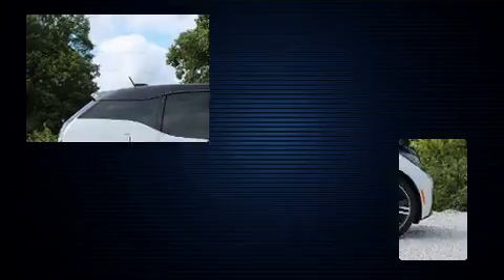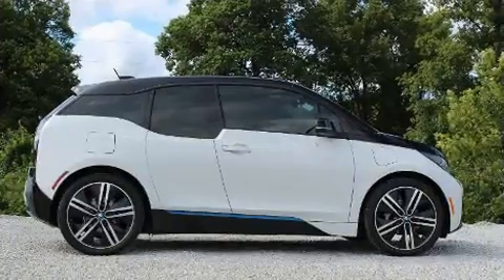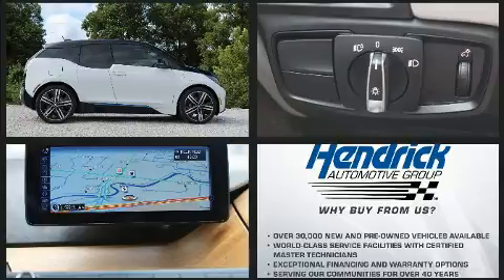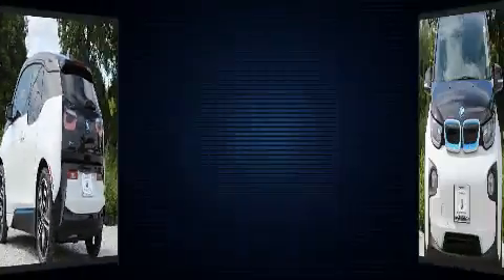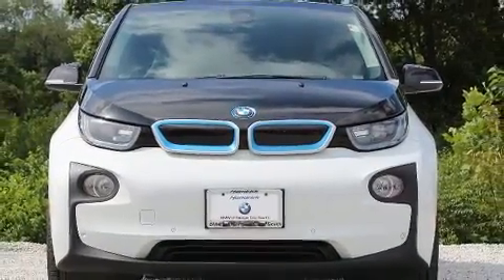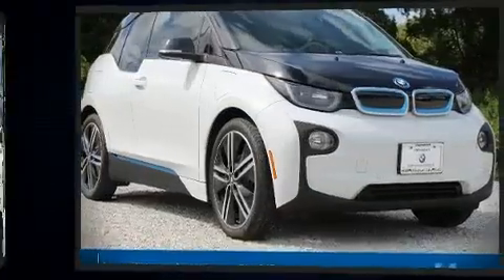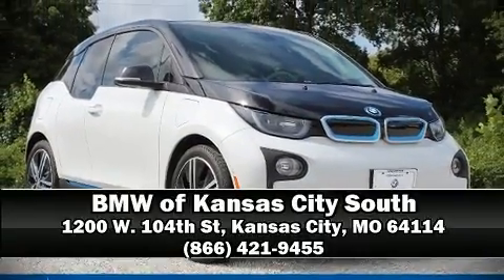2015 BMW i3 4dr HB w/Range Extender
1200 W. 104th St

This 4 door, 4 passenger hatchback still has less than 25,000 miles! Top features include air conditioning, 1-touch window functionality, a leather steering wheel, a built-in garage door transmitter, automatic dimming door mirrors, power door mirrors, rain sensing wipers, and cruise control. Storage solutions are integrated throughout the interior, demonstrating thoughtful attention to detail. With side curtain airbags supplementing the rest of the safety network, you can be assured that you and your passengers will experience top-tier protection. This vehicle has achieved Certified Pre-Owned status, by passing BMW's rigorous certification process. We pride ourselves on providing excellent customer service. Please don't hesitate to give us a call.